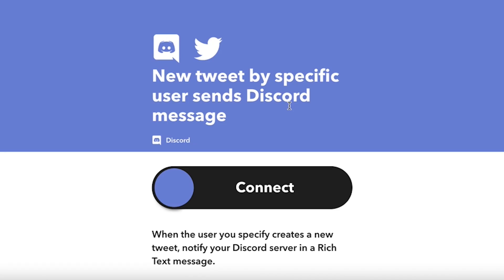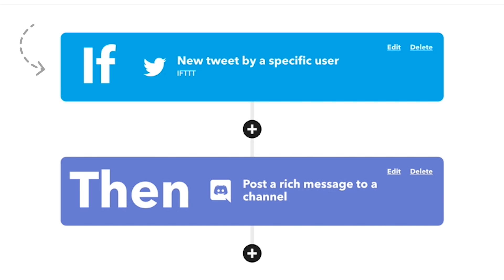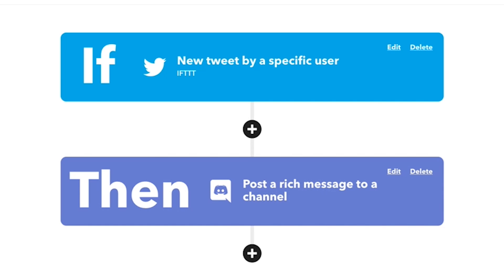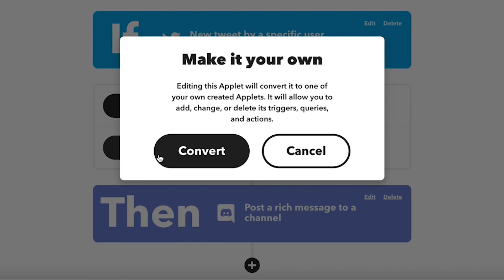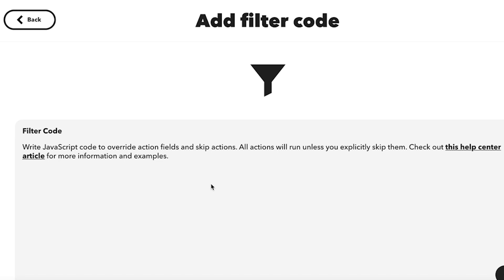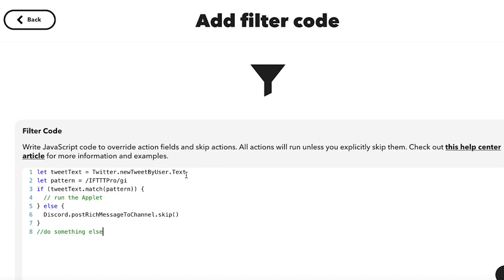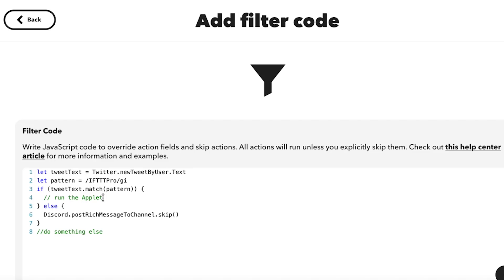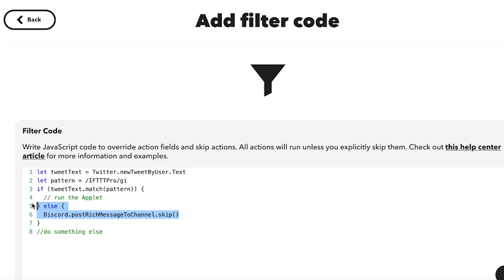How to connect Discord with Twitter - automate your server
Learn how to send messages on Discord automatically.

Connect Discord to Twitter. Using the Applet in this video, whenever a specific user posts a tweet, then that tweet will be sent in a message on Discord. Adding filter code allows you to tailor which tweets are sent in a message on Discord based on keywords.